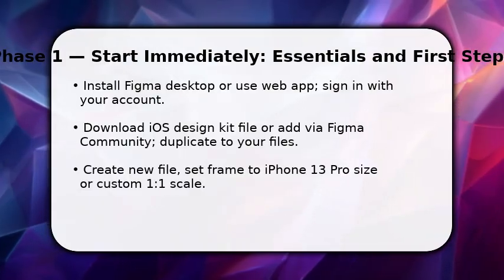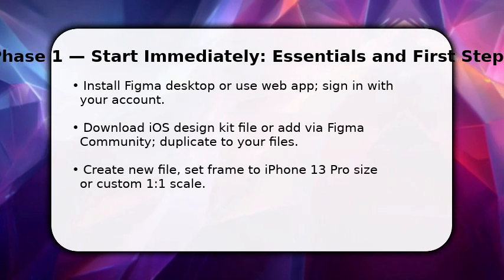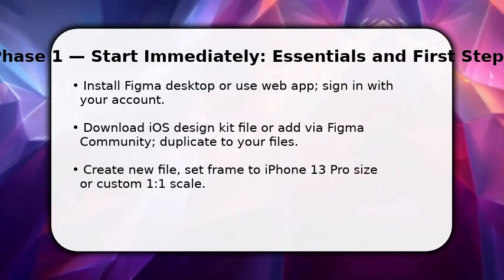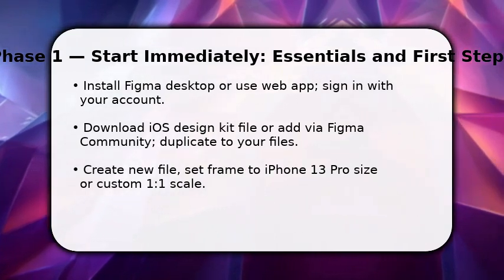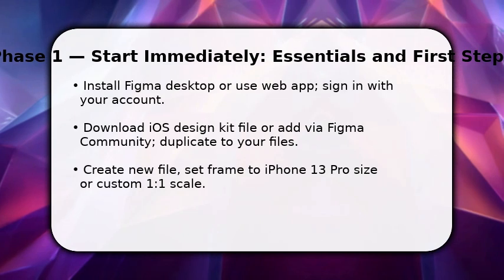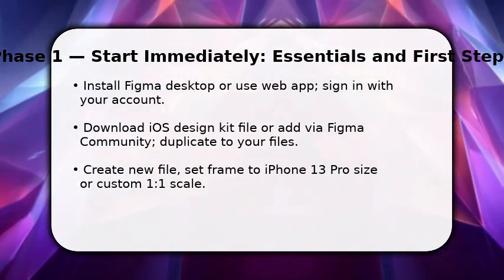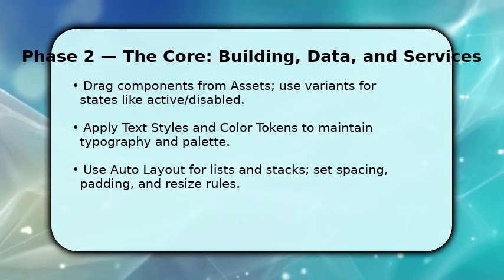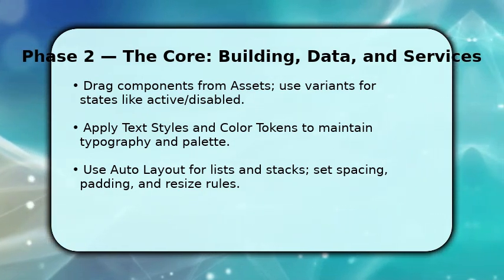How to Use Ios Kit in Figma - Easy Guide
How to Use Ios Kit in Figma - Easy Guide | 🔒 Surfshark VPN Deal — Stay private and secure. $1.99/mo + 3 Months Free ▸

Discover the seamless integration of iOS development tools within Figma, a popular design platform. This video provides an easy-to-follow guide on leveraging native code and plugins to enhance your digital product creation process.

iOS Kit, Figma Integration, Native Code in Design Tools, Digital Product Creation, Design Software Plugins